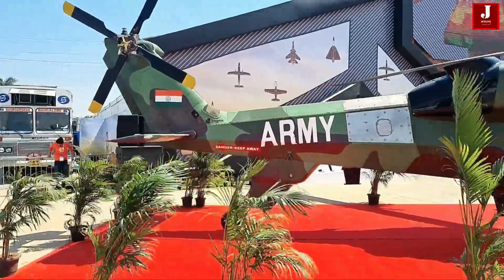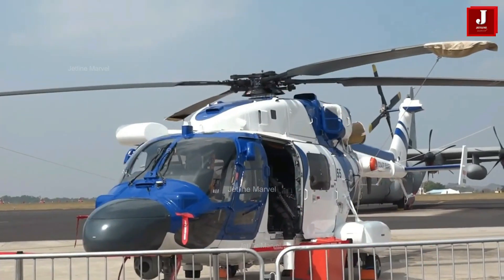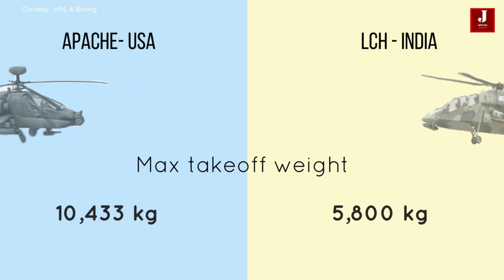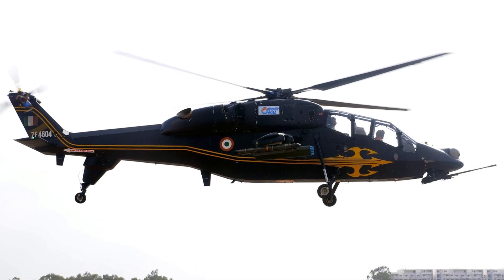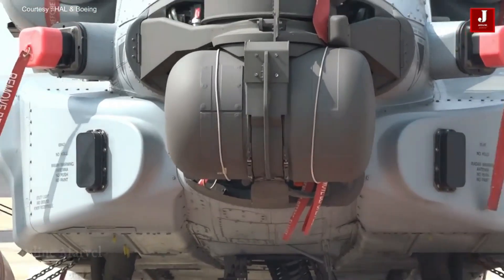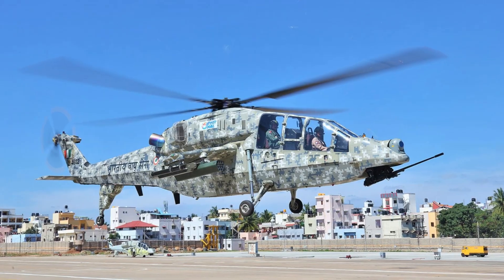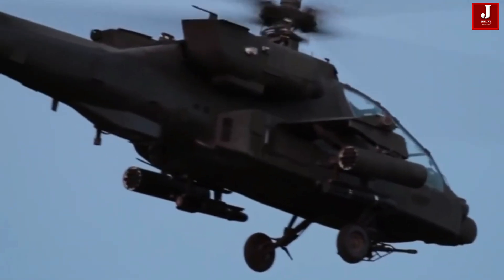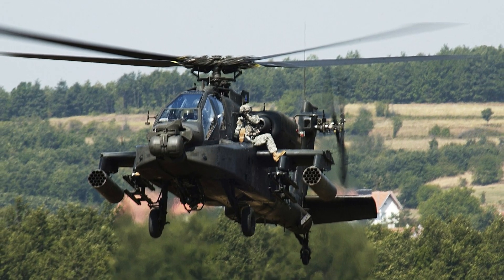The comparison of India's LCh and USA's Apache Attack Helicopter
The comparison of Apache and LCH helicopter..

In this video will look at the most lethal combat helicopter. The apache AH 64 built in the United States and the Light Combat Helicopter built in India. Let us get started.

The price of the Apache Ah 64 is around USD $35 million, and the LCH has the cost around USD$ 16.5 Million.